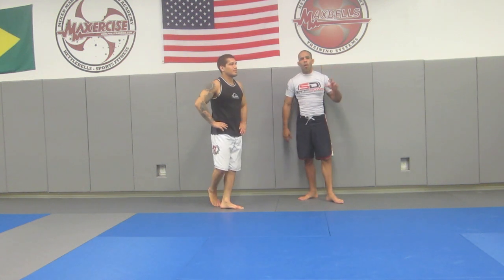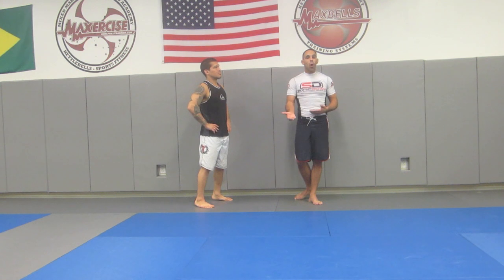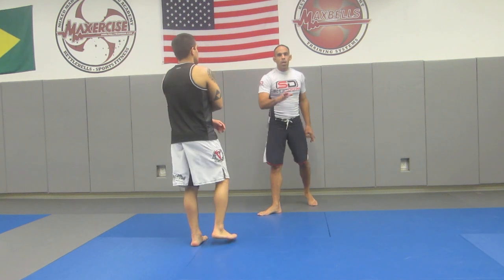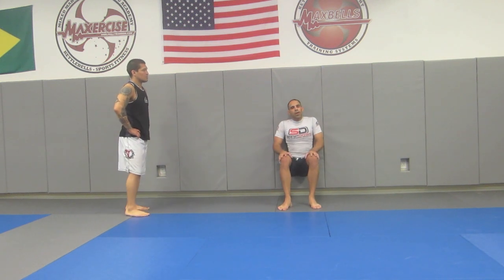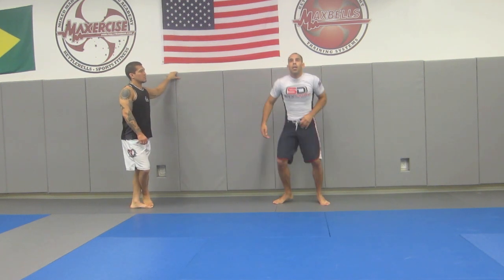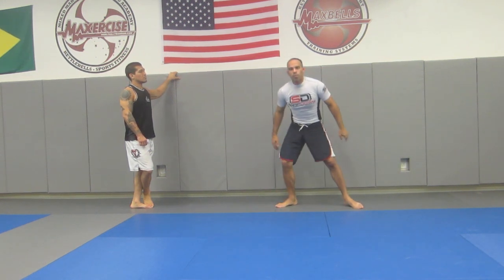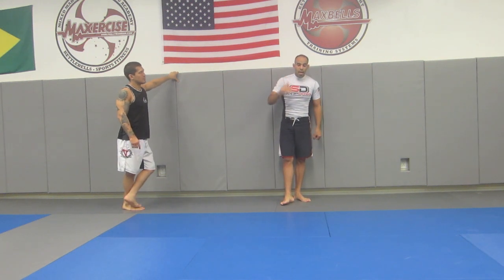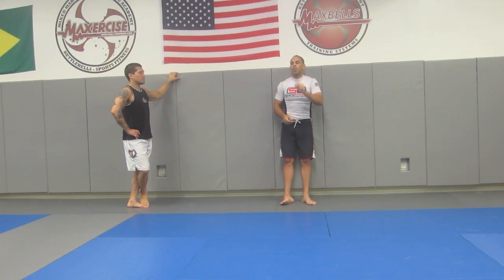Takedowns For Grapplers: Staying Loose On Your Feet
This is a big issue for a lot of beginner's who try to learn takedowns as a grappler.
If you would like to learn more about takedowns for grapplers then simply go here and grab this free report with techniques here...